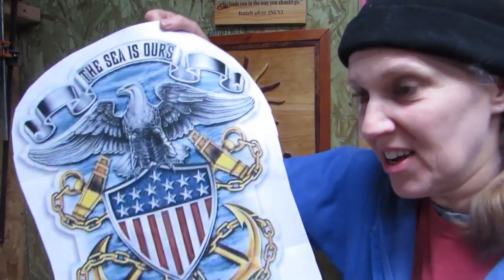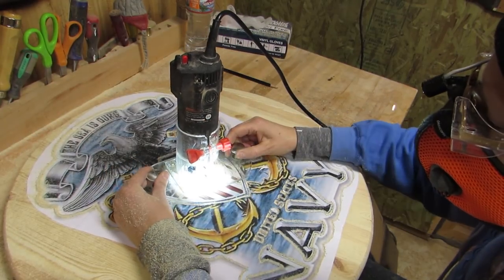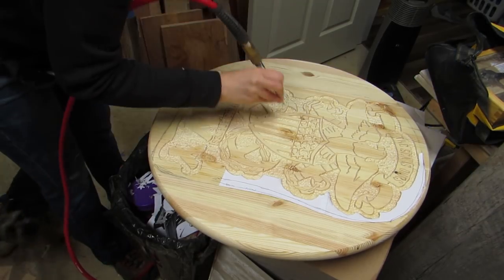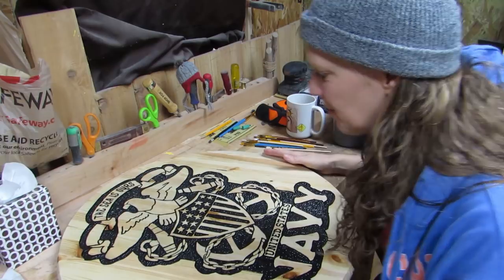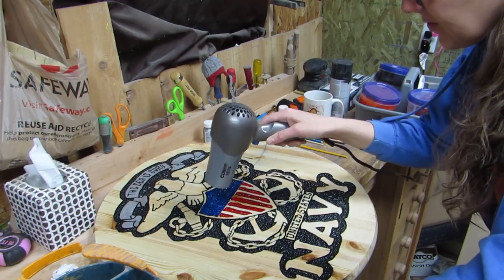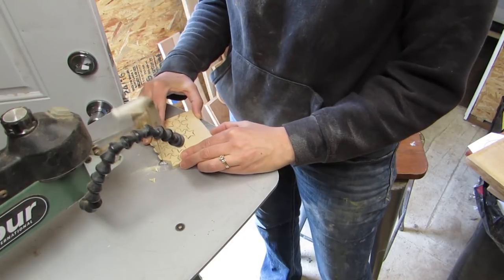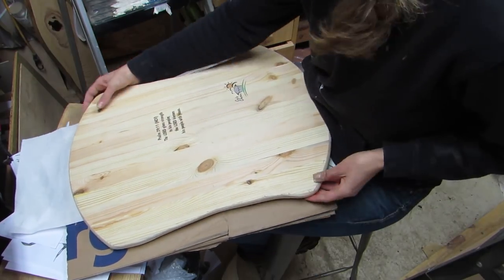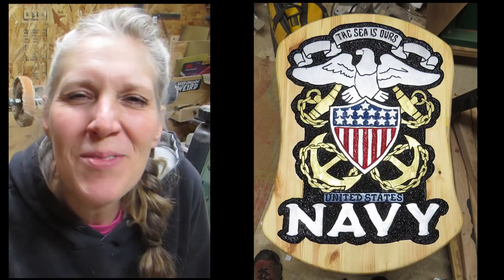Routered Navy Sign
I found a picture that I thought would look really cool as a routered sign. I had some friends in mind, a husband and wife who were both in the Navy, and I was making this for them. This is the biggest and most colorful sign I have made so far. I used the profile bit, the SC-50 bit for the little inset words, a round nose bit, and a flat ended bit to change something I wasn't liking. I used acrylic paint for the colors and black primer. I had a lot of fun making this sign!

Cy’s Corner Theme songs by My Torn Genes

Cy’s Corner
Newport, Oregon
97365